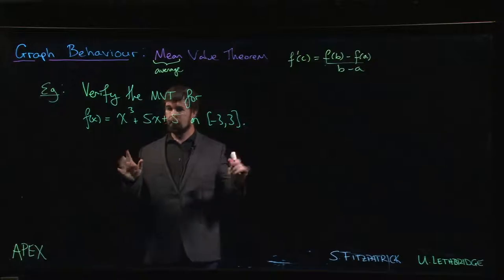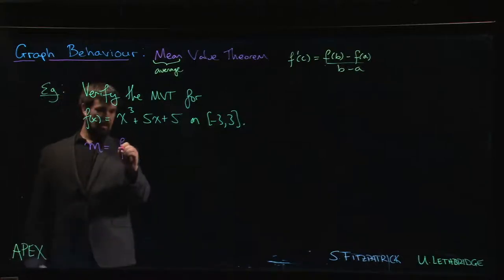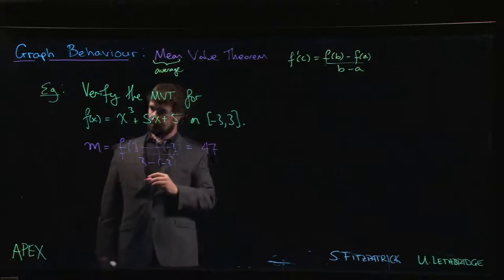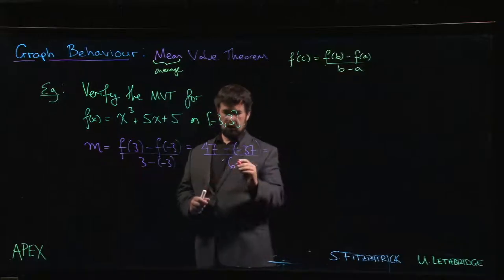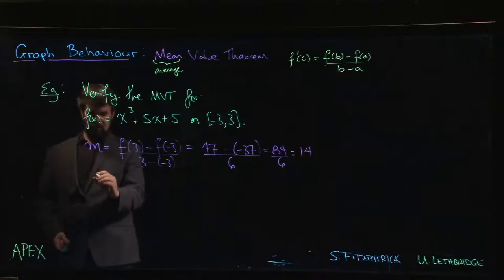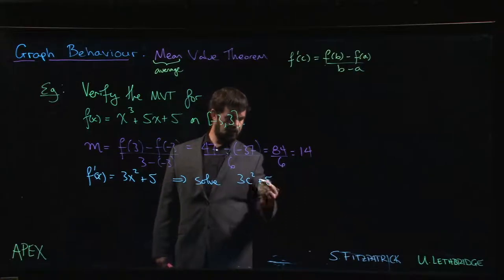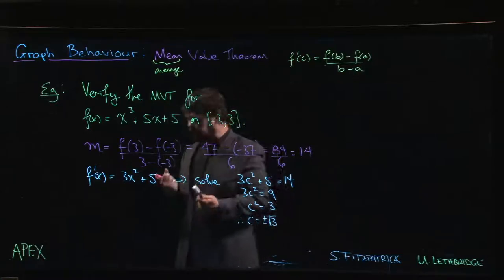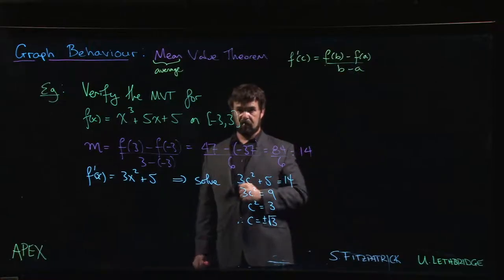Graphs: MVT - 08. Example